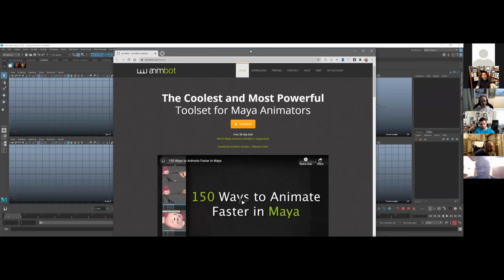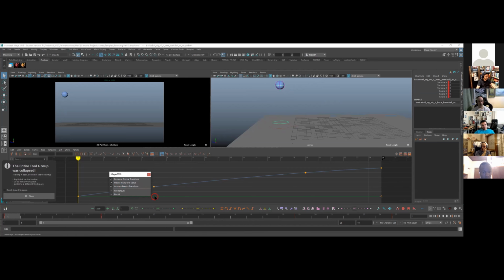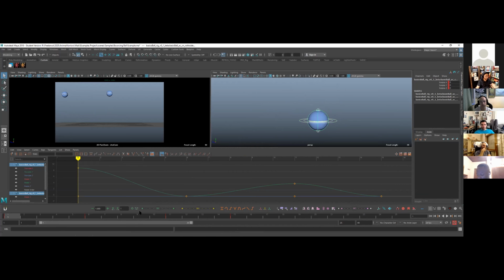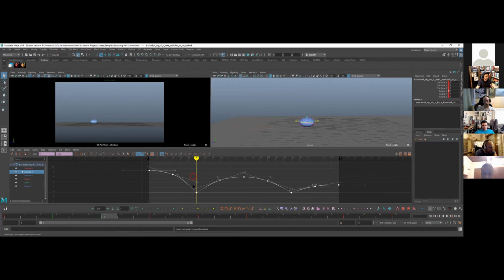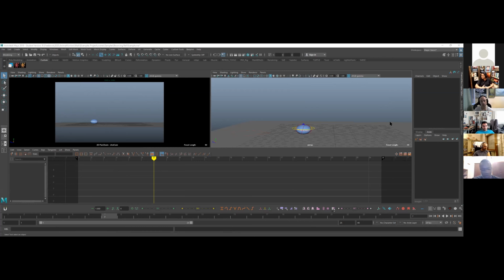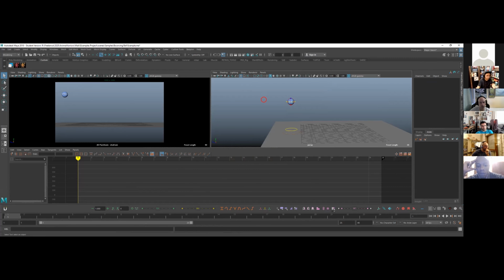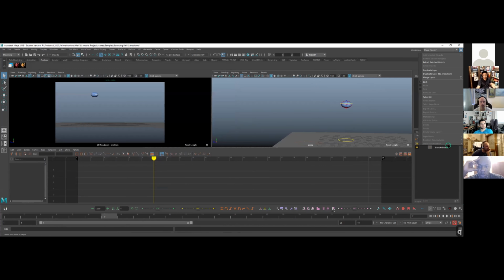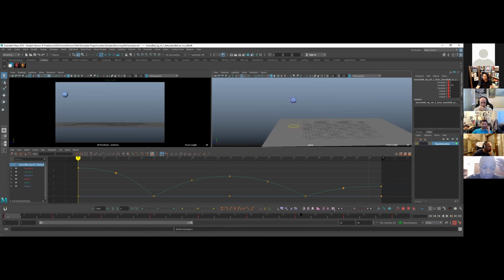Animbot Intro, Installation, Green tools | Class 06 | Essential Maya and Animbot